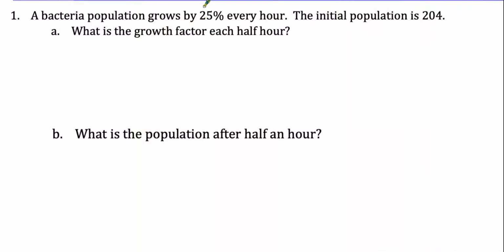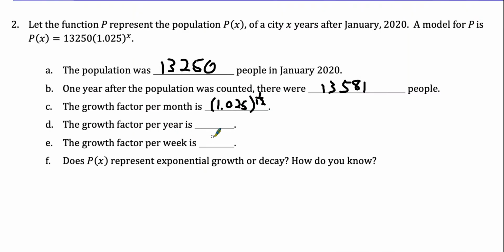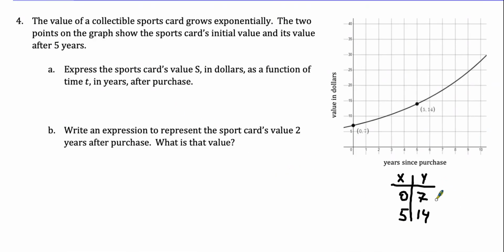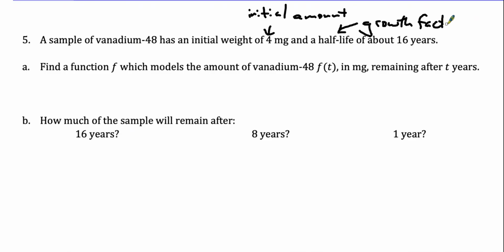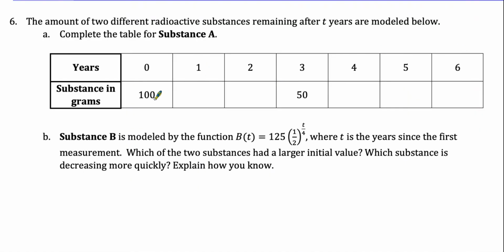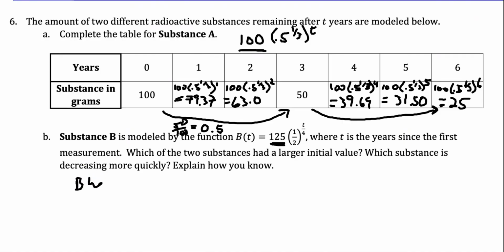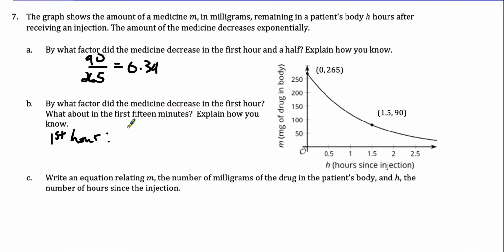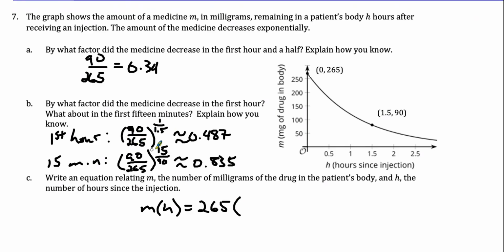Mr. Fach 4.1-4.7 Review